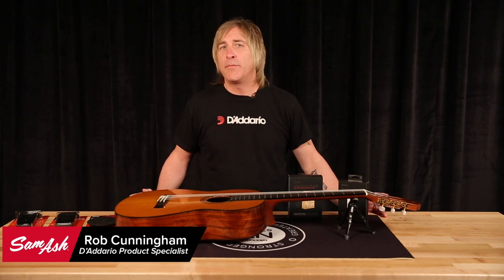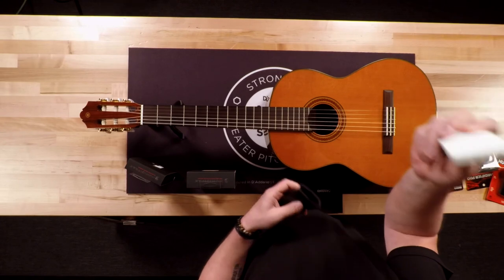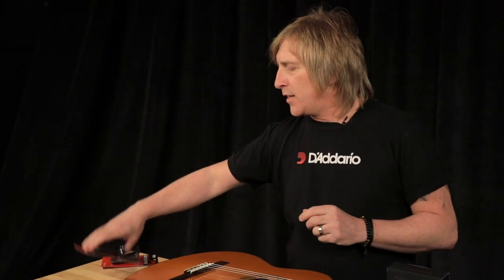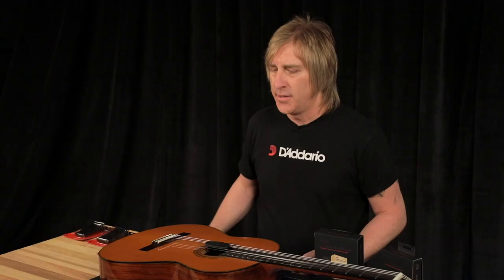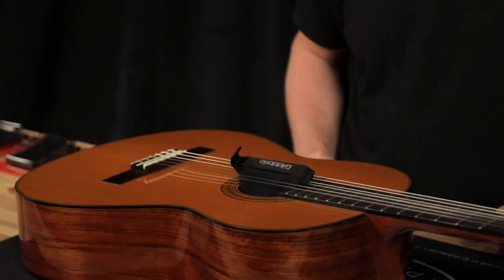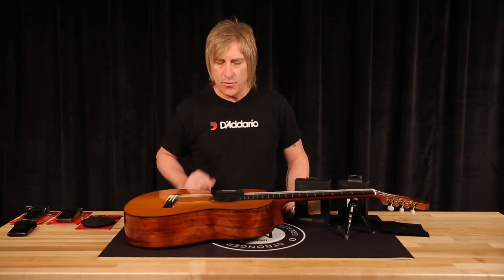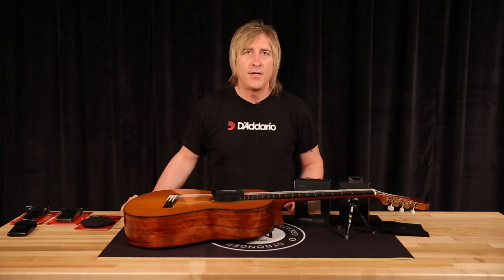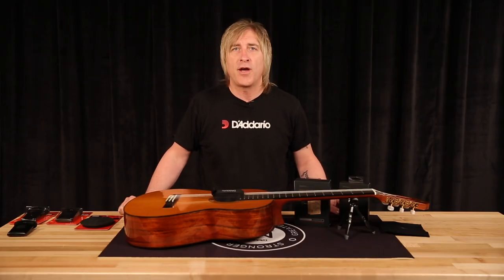Essential Tools for Guitar Humidity | with D'Addario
There's nothing worse than a dried out guitar. Cracks start to form, the action goes crazy, and sometimes the bridge flies off (I've seen it). Luckily, we got Rob from D'Addario to come show us some amazing products that can save our guitars and keep them like the day they left the store. Check it out!